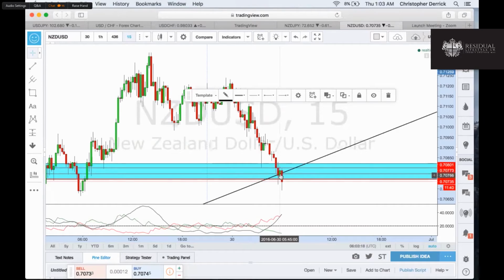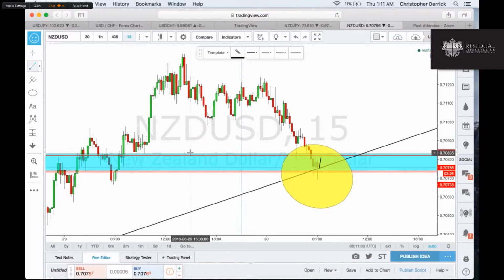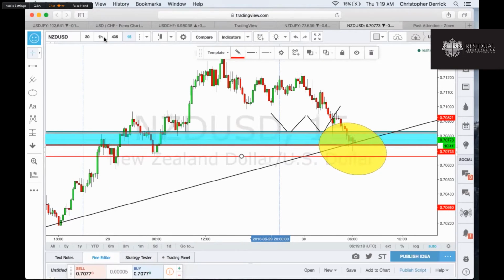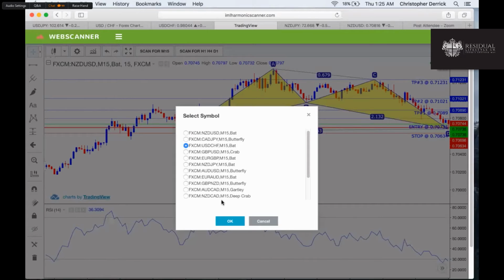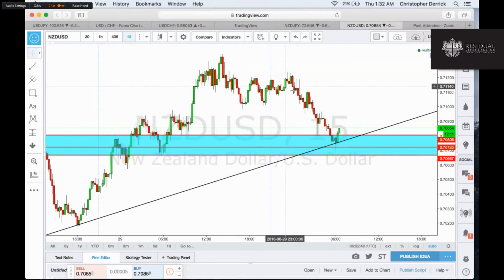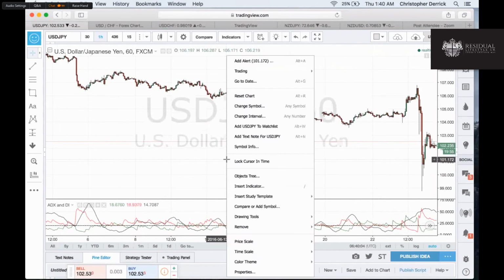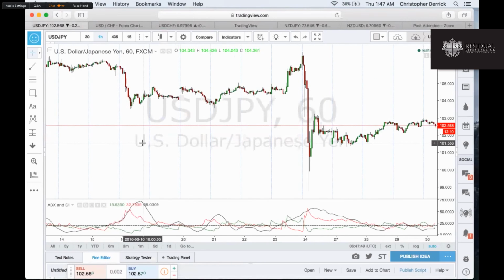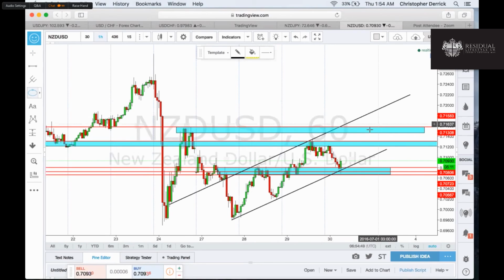Forex - Charting 101 - Vid 5 - Trendline Drawing & Confirmation - Chris Derrick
Professional and inspirational Forex specialist providing a webinar session for the new traders to the market(s) and providing his personal methods on the patience for entries and trend lines.